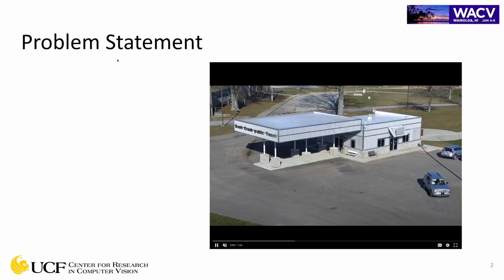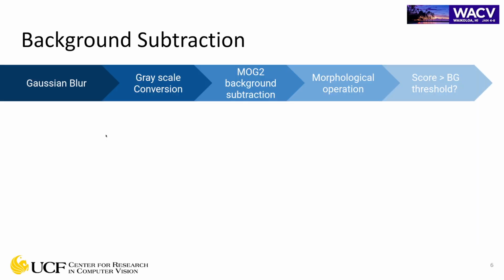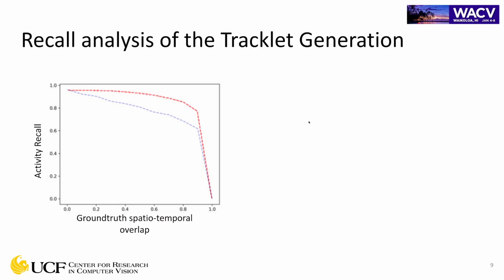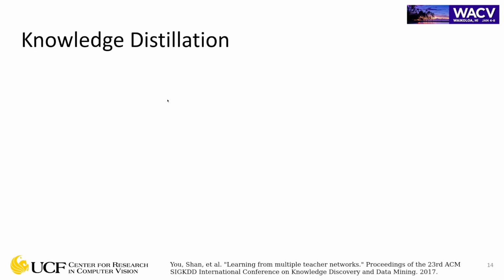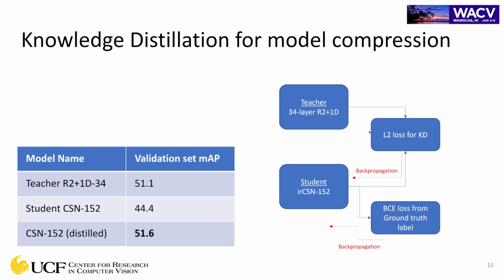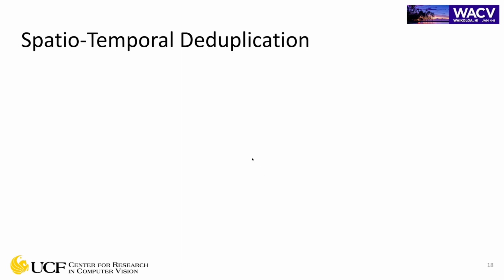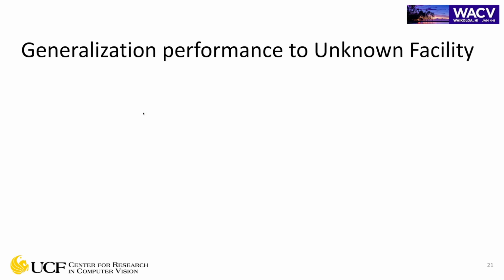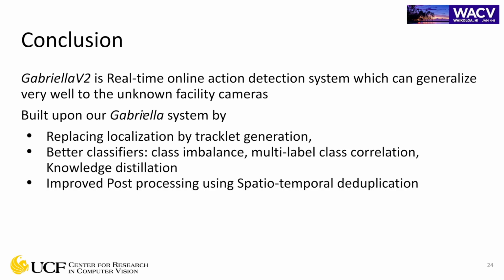SRL Rank3 - GabriellaV2: Towards Better Generalization in Surveillance Videos for Action Detection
Authors: Ishan Rajendrakumar Dave; Zacchaeus Scheffer; Akash Kumar; Sarah Shiraz; Yogesh Rawat; Mubarak Shah (University of Central Florida)